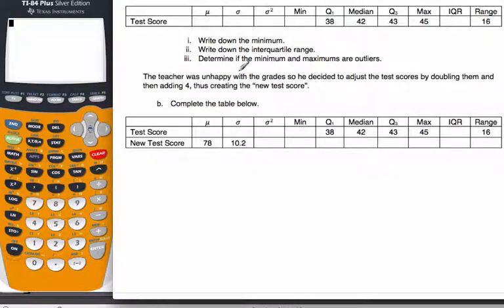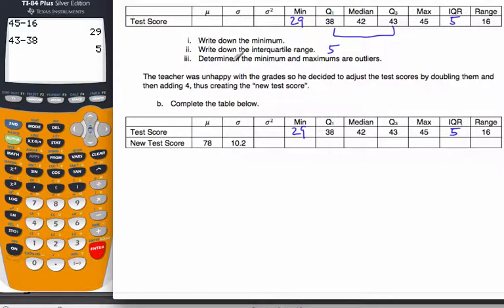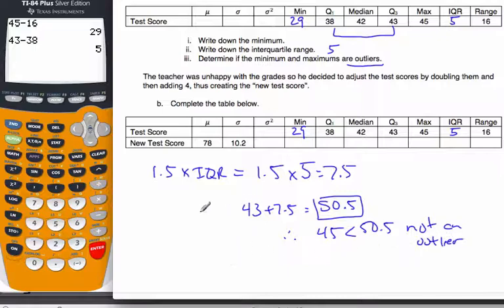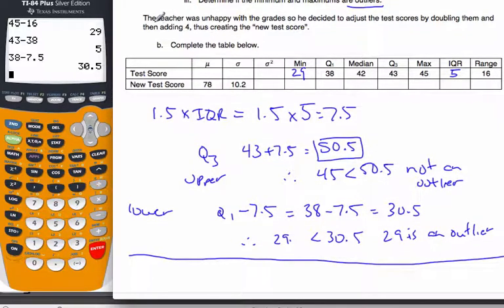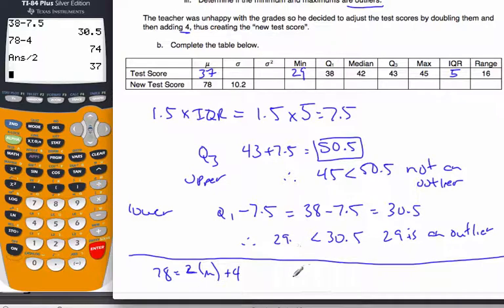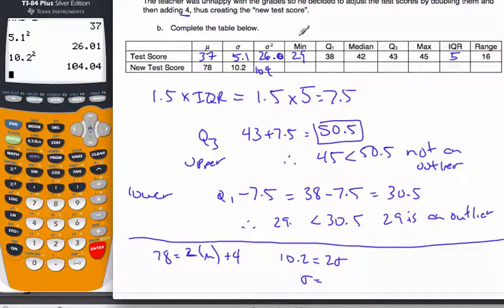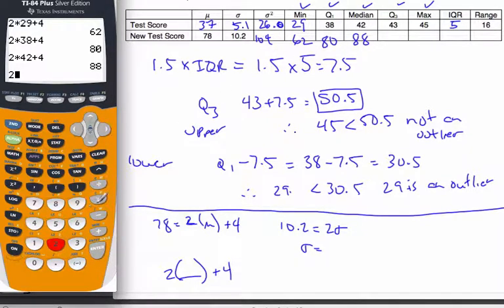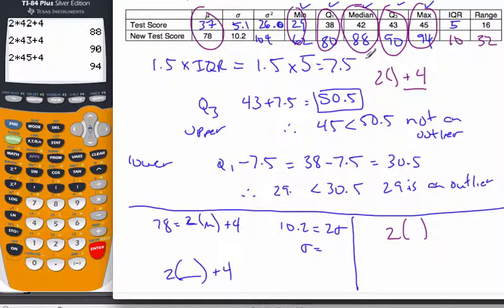IB Math - Linear Transformations of Data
IB Math Video - data is transformed by a translation and by a multiple, hence the measures of center are changed and the measures of spread are changed but they change differently.